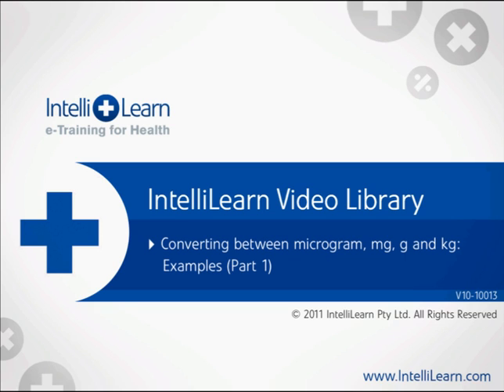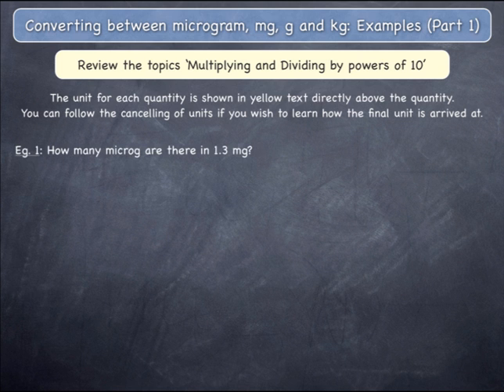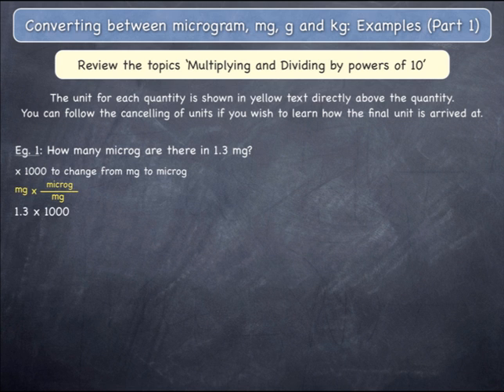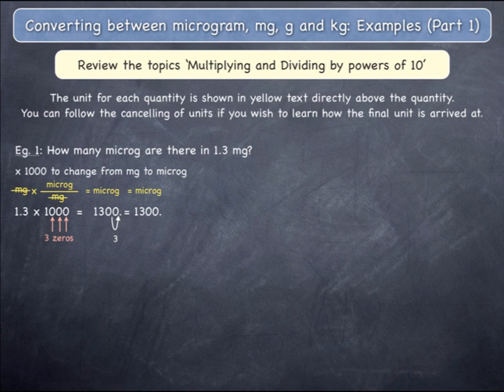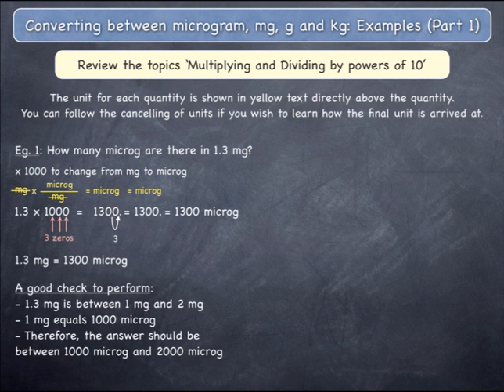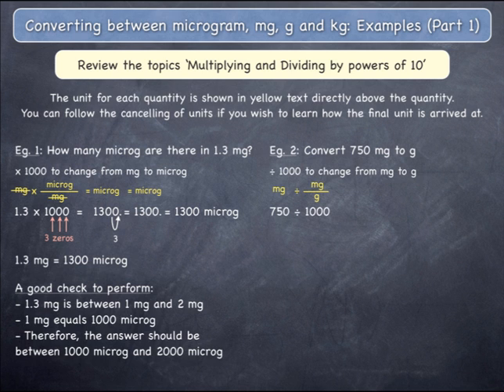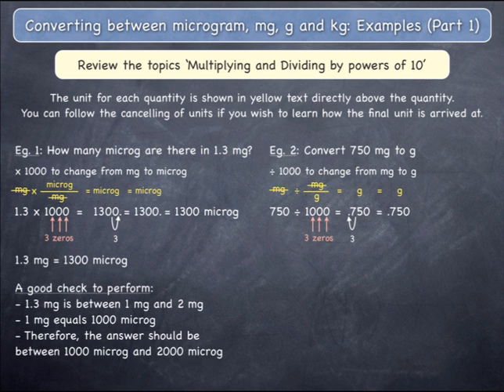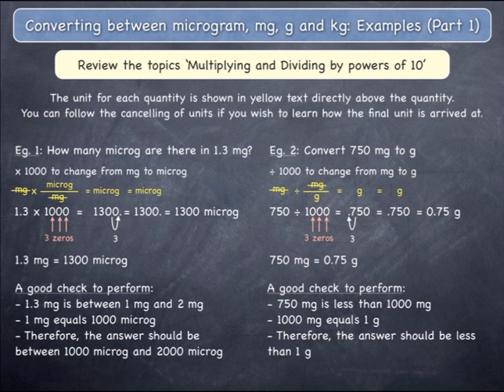Converting between micrograms, mg, g and kg: Examples (Part 1)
This video provides examples of conversions between micrograms, mg, g and kg